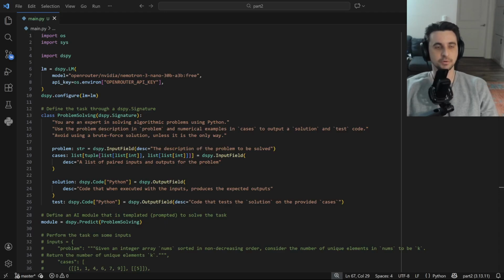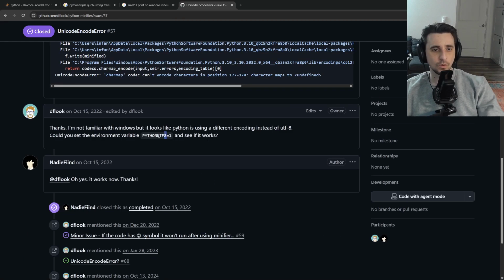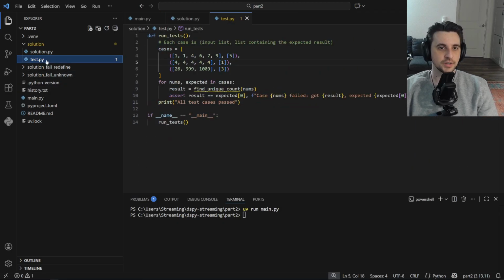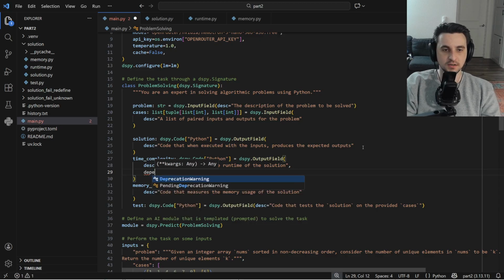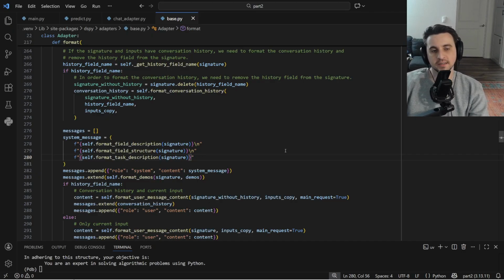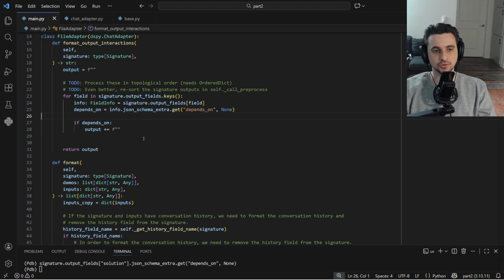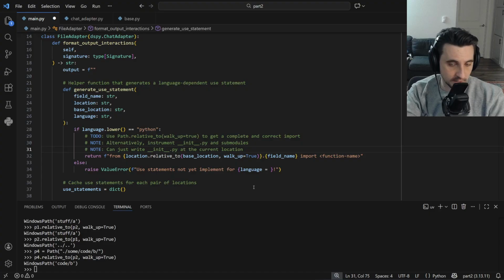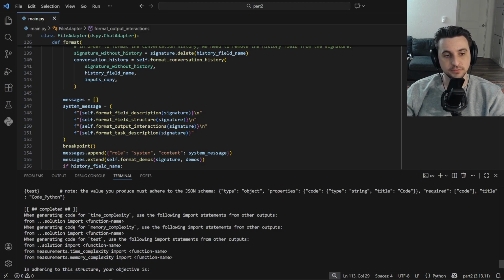Extending DSPy to file paths - DSPy Series Part 2